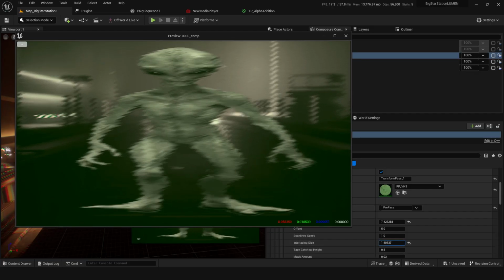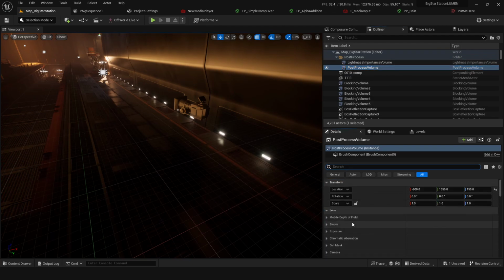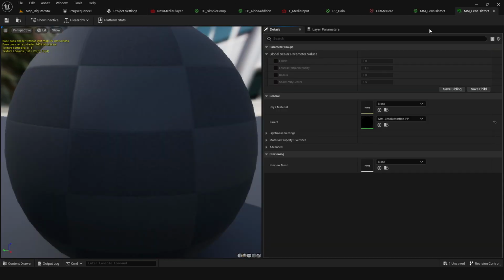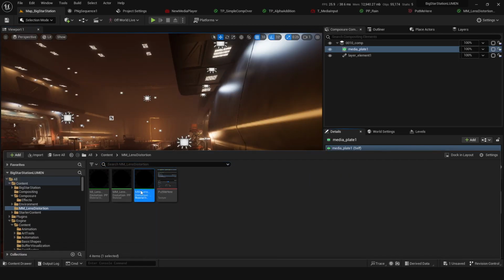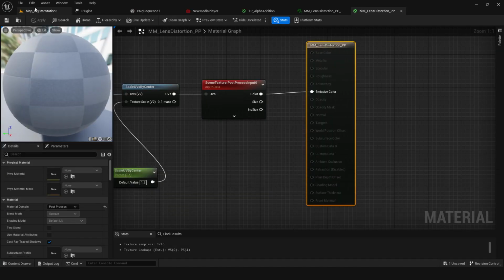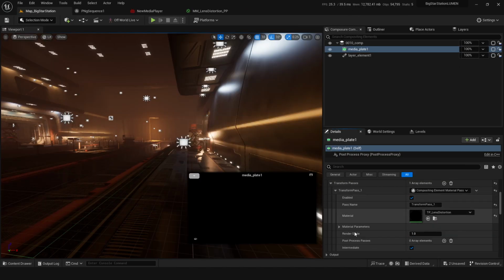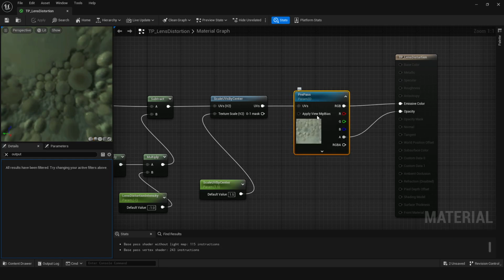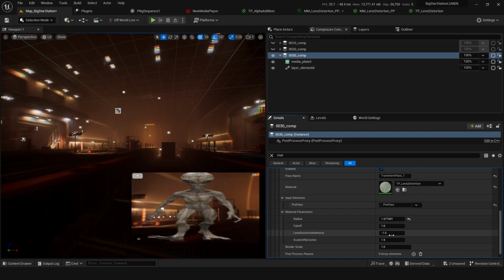How to use Post Process Materials to Give Texture to your Shots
Learn the key skills required for non-real-time film making in Unreal Engine including:
- Cinematics with Movie Render Queue and Sequencer
- Importing Chromakeyed footage from After Effects
- Using Pre-Keyed footage in Unreal Engine's Composure
- Post-process materials
- Camera shake
- Focus pulls
- Light leaks